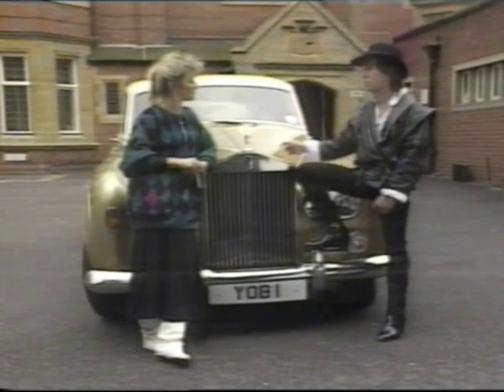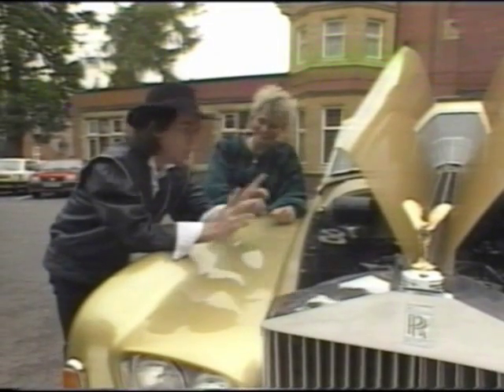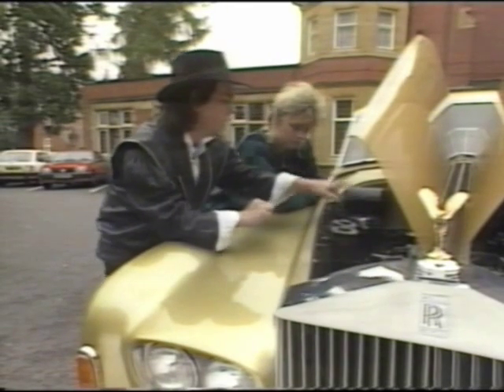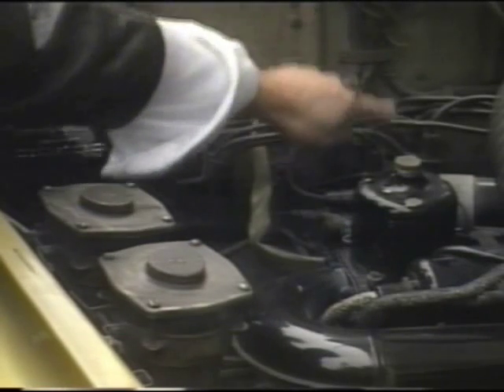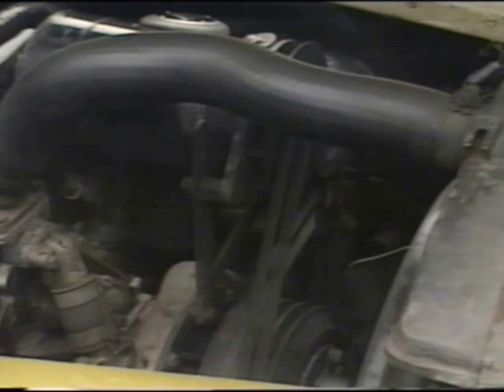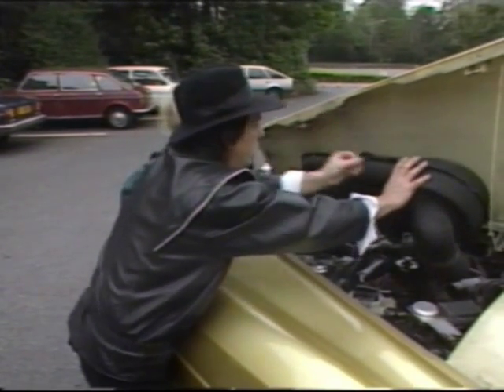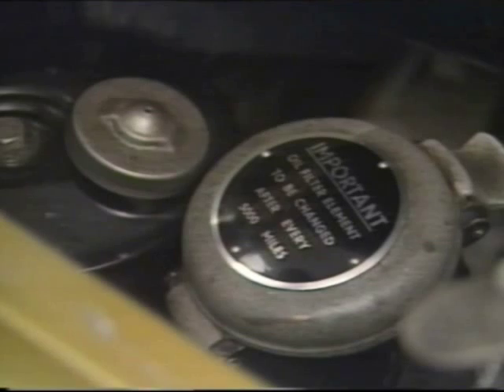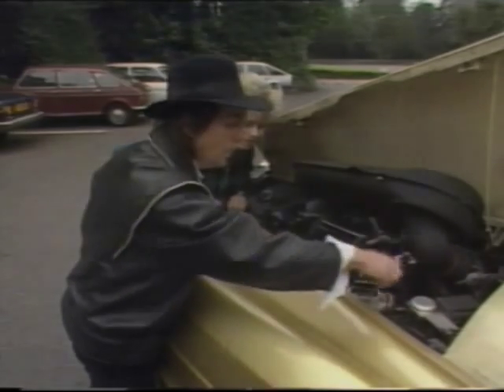Dave Hill of Slade Rolls Royce